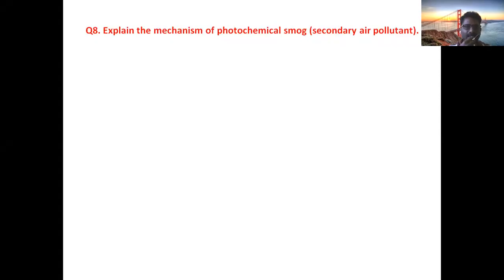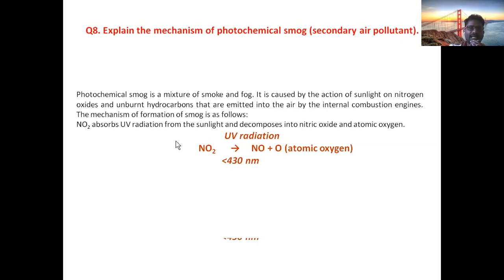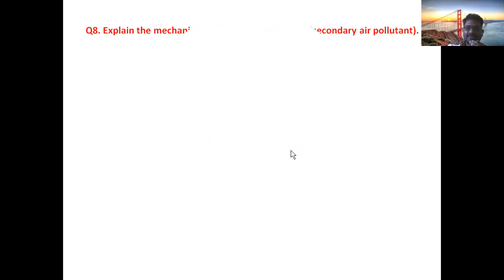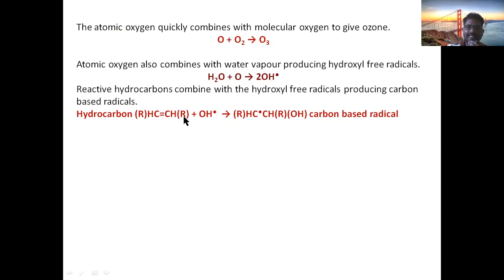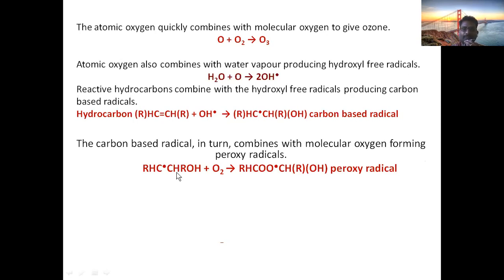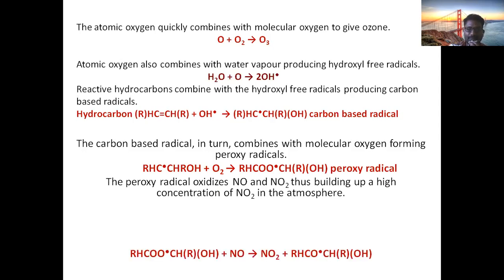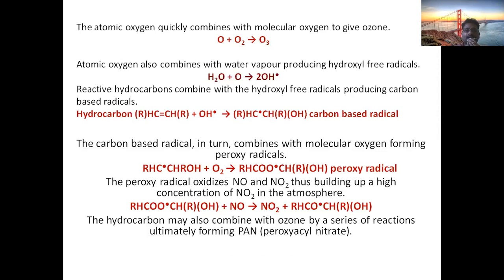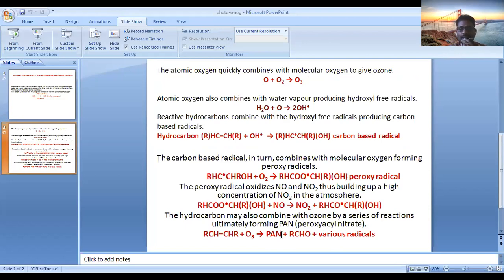Mechanism of Photochemical smog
photochemical smog is a secondary air pollutant, which is the combination of smoke and fog.